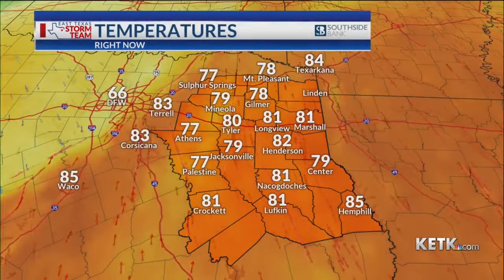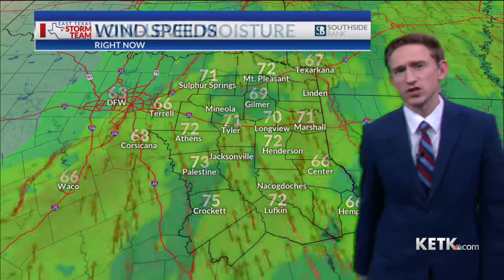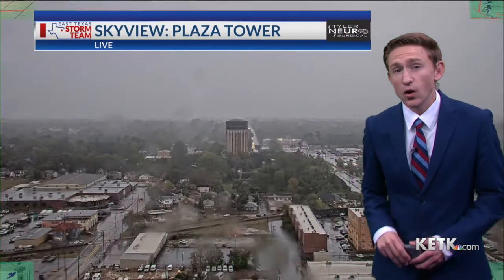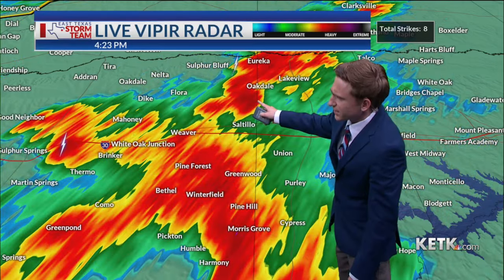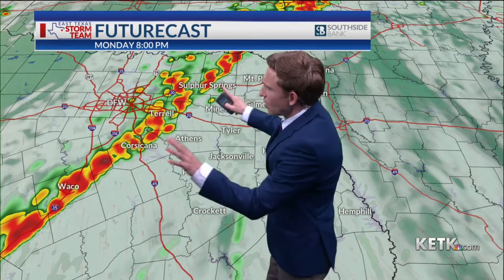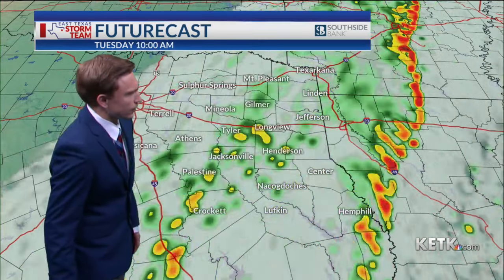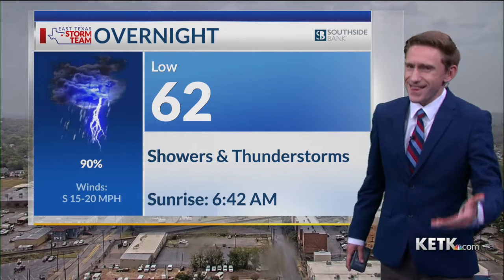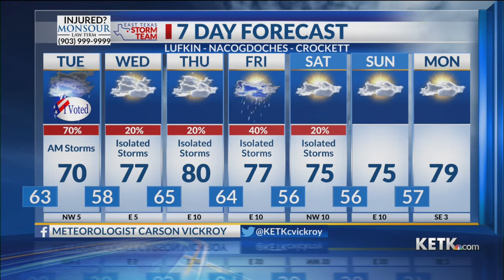TORNADO WATCH in effect for parts of East Texas